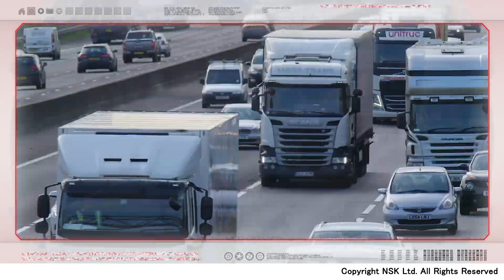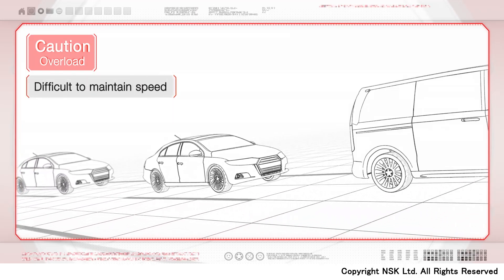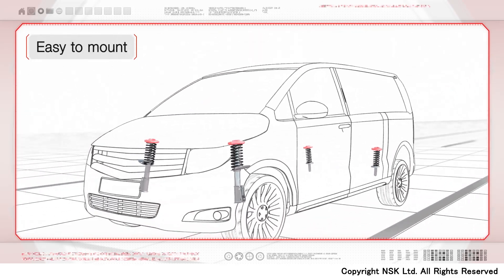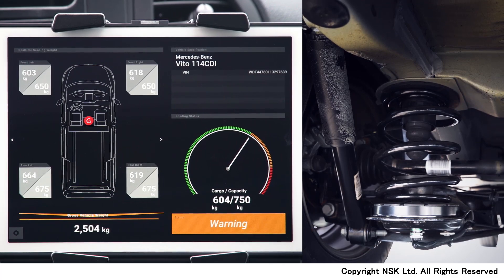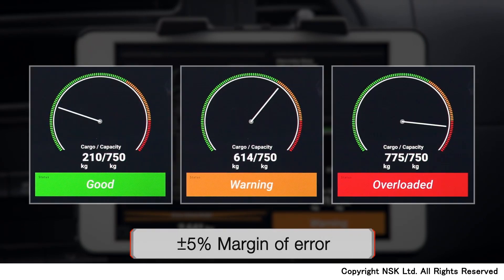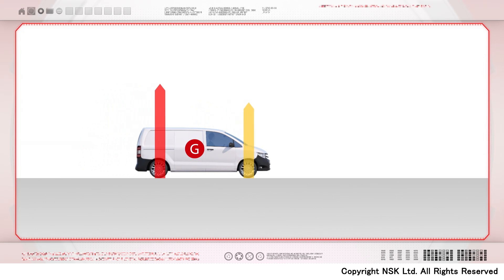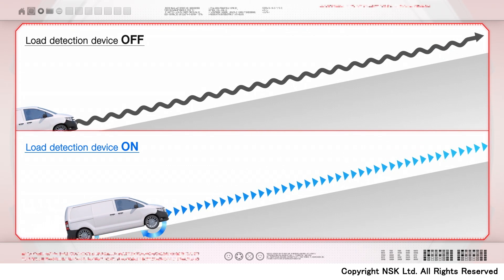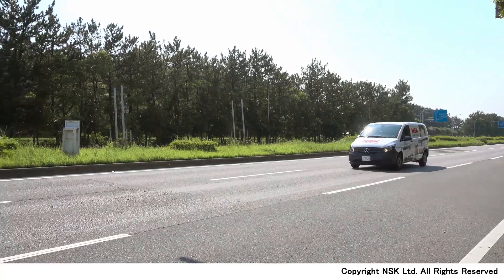World’s First Hydraulic Load Detection Device For Vehicles - NSK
Car Safety and fuel economy improvement - NSK has developed the world’s first hydraulic load detection device. The device can prevent overloading in vans, light trucks, and other vehicles. This video shows a full demo car we built to demonstrate its potential to prevent overloading, and even improve driving safety and fuel economy. NSK’s load detection device is easy to install to the suspension of most vehicles, enabling precise weight measurement on the go.

About NSK Europe:
NSK products and solutions are everywhere where something is moving – even deployed under the hardest of conditions. Our high precision roller bearings and ball bearings are spinning away in wind turbines and machine tools, our linear systems are hard at work in production lines. As a worldwide strategic partner to the top automobile manufacturers and suppliers, NSK provides solutions that offer more performance while taking up less space. Intelligent steering systems, engine, wheel hub and transmission bearings – our OE car parts not only ensure more efficient use of fuel, but also increased safety for automobiles.